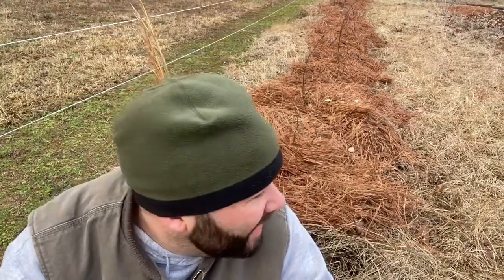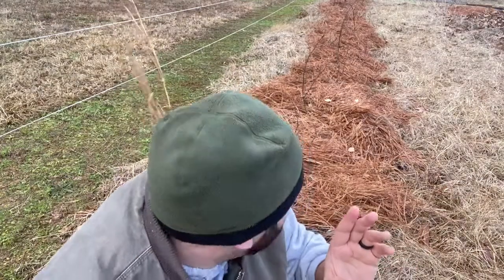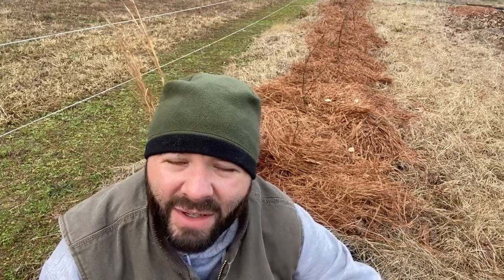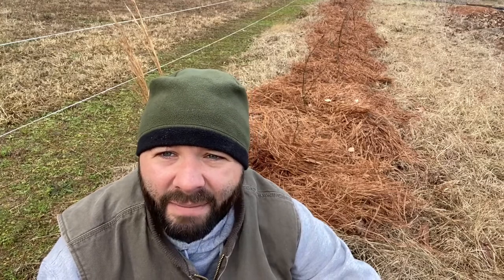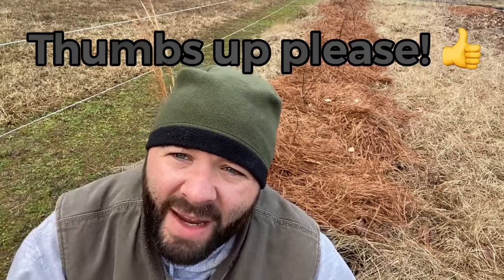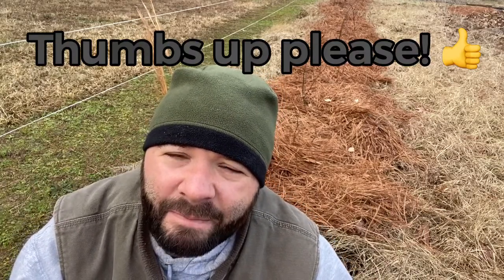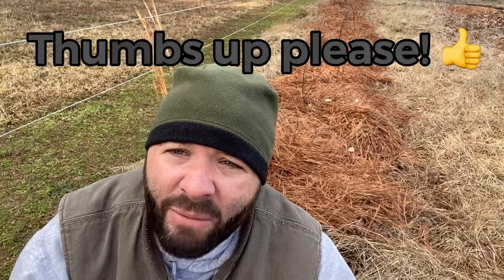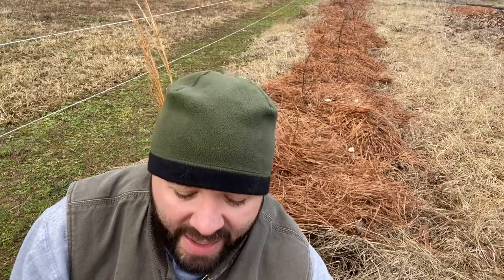Trellising Thornless Blackberries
I’m putting in a trellis for my Arapaho thornless blackberries. I used 6 t-posts and some electric fence poly wire. I found this model on Texasprepper2 go check him out for some great content!